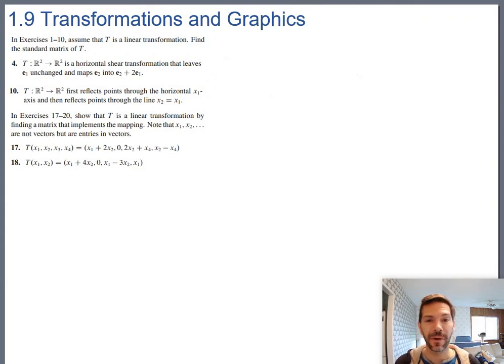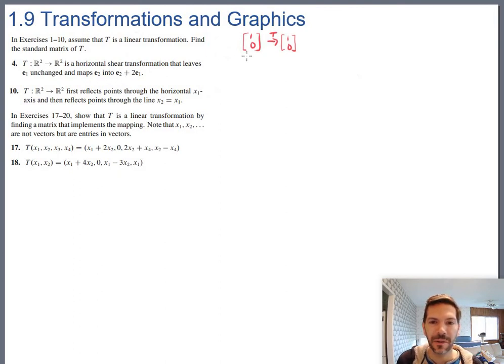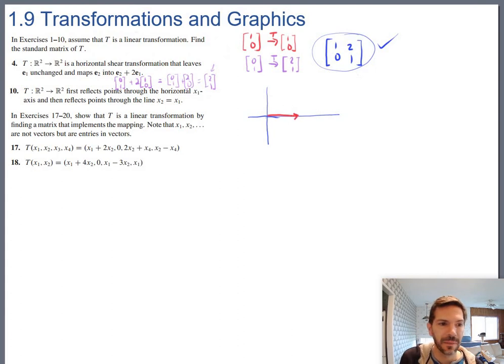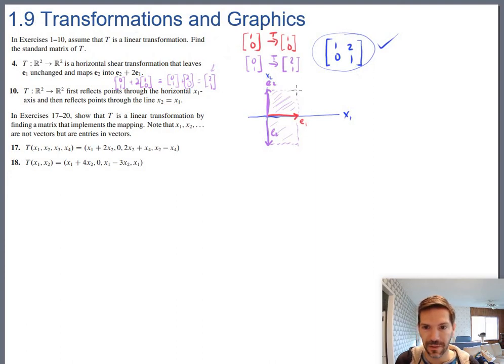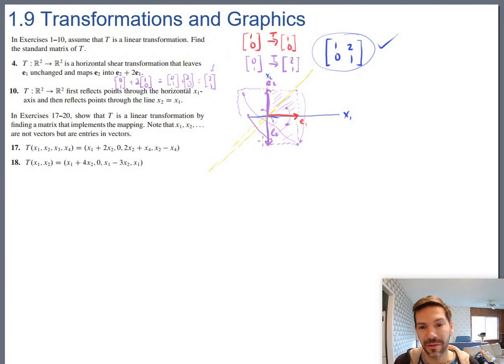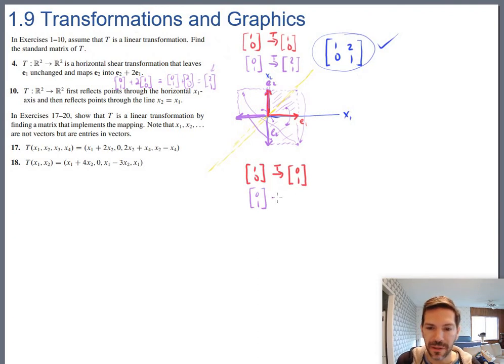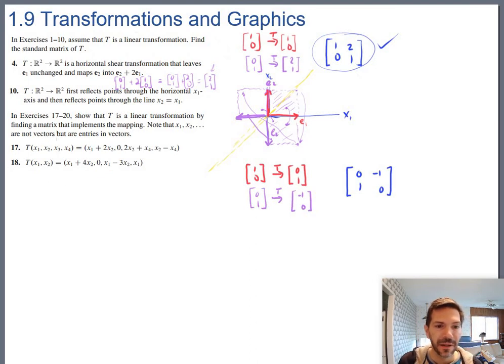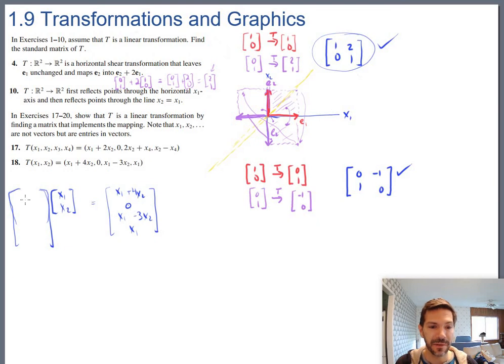Matrix Transformations HW examples (Math 204 Section 1.9 video 4)